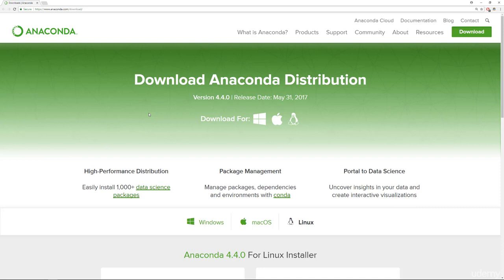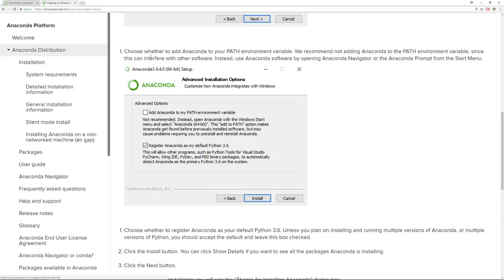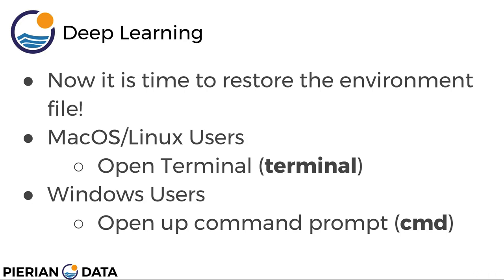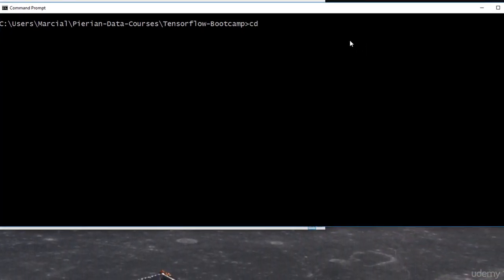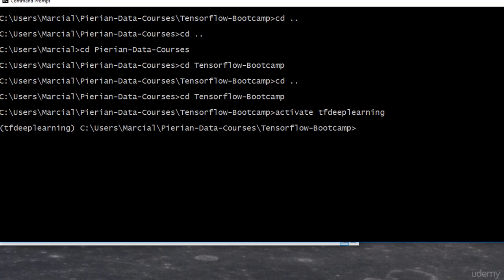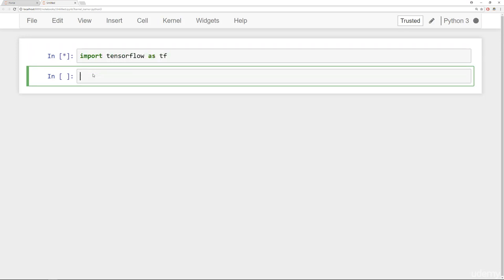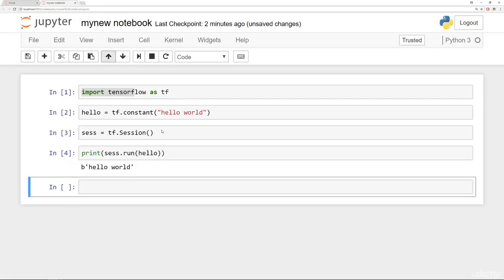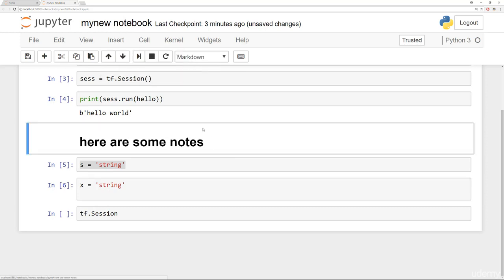003 Installing TensorFlow Environment.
003 Installing TensorFlow Environment.